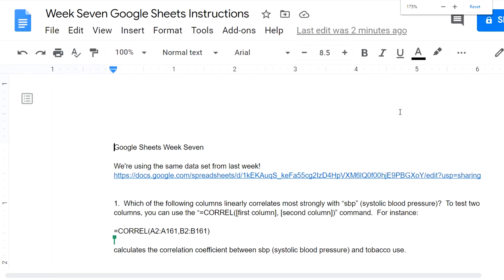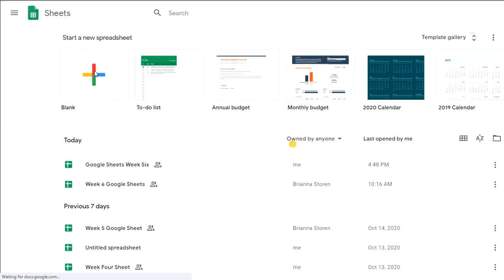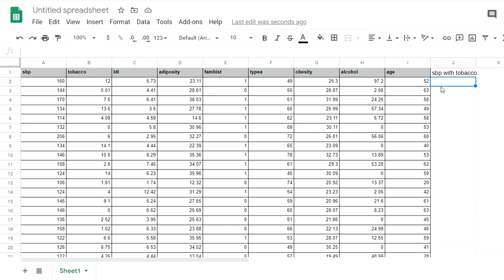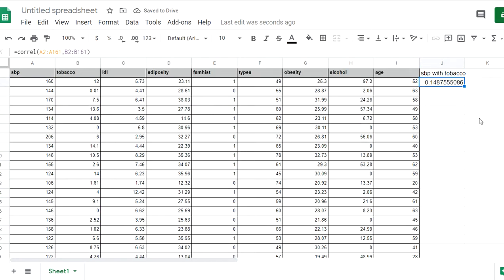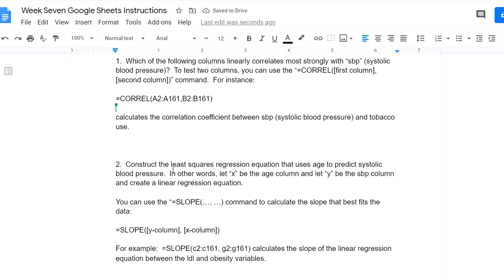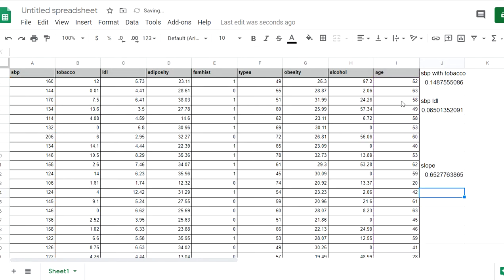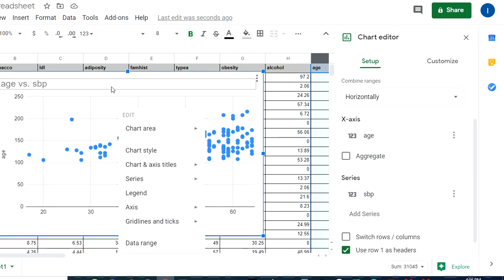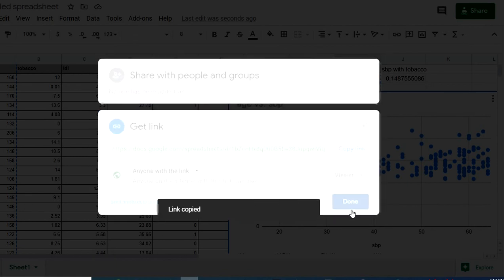Google Sheets Week Seven Instructions